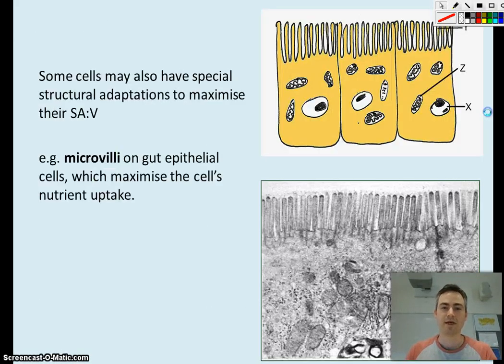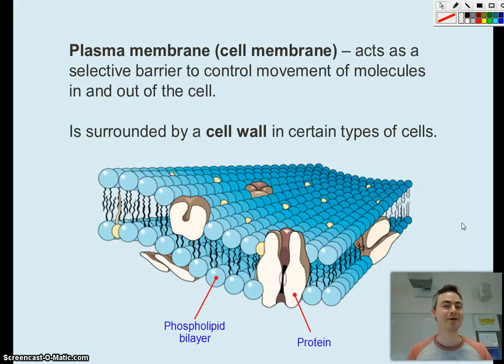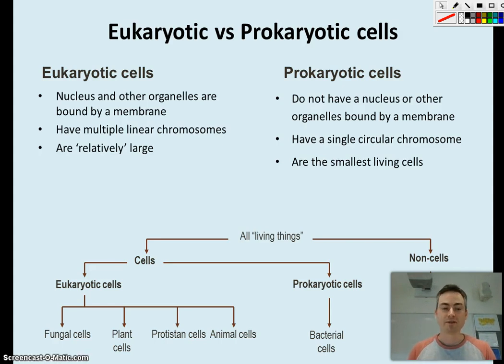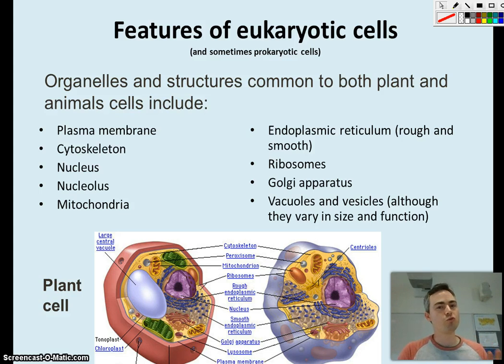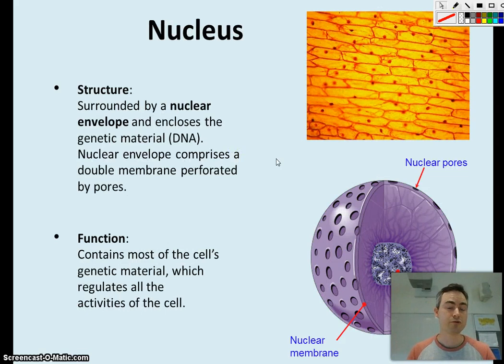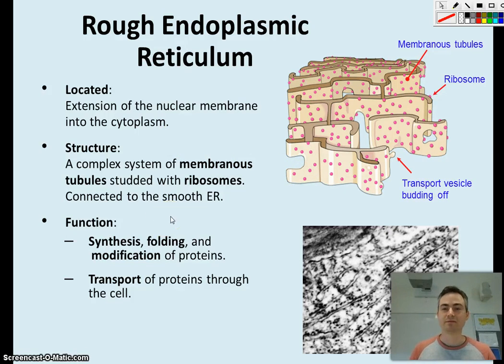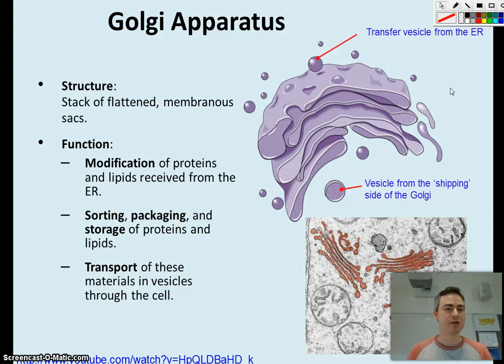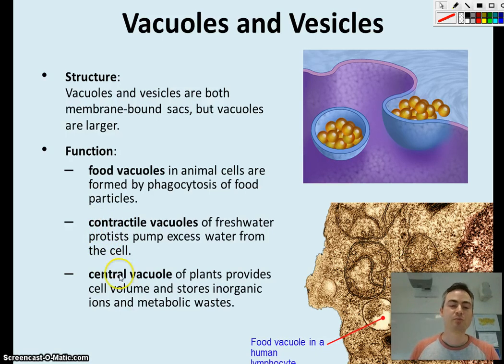Cell structure - Part 1